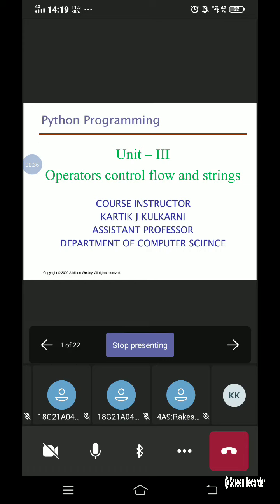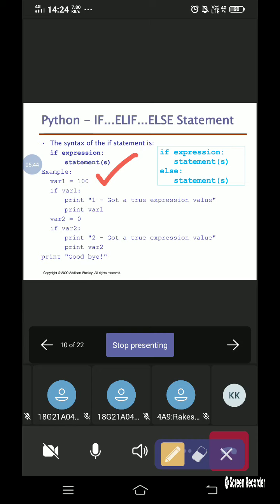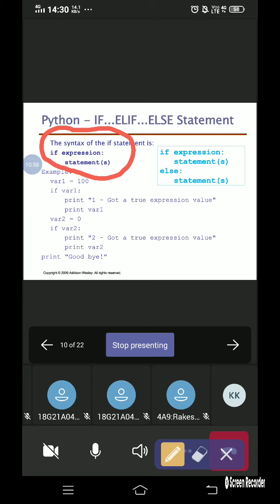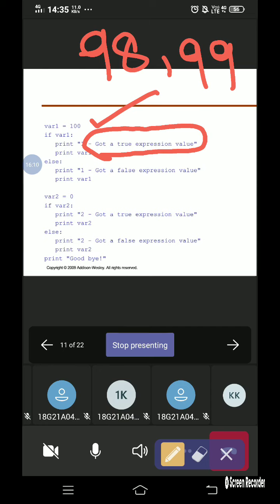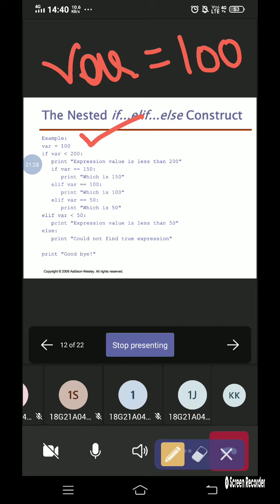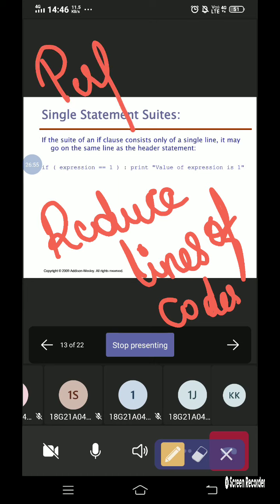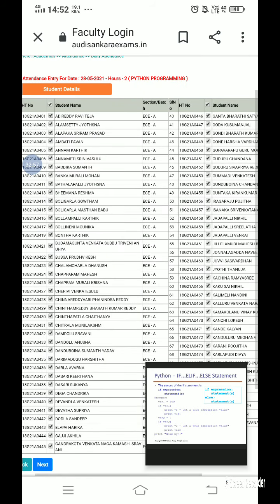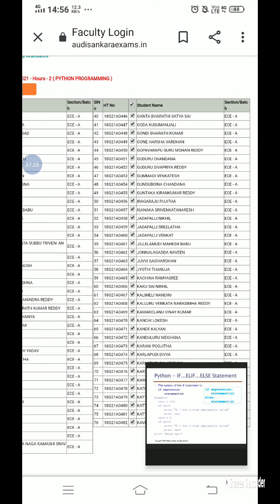Python If statements with examples